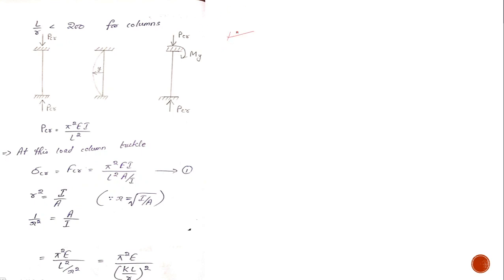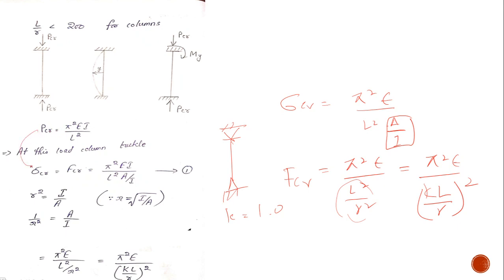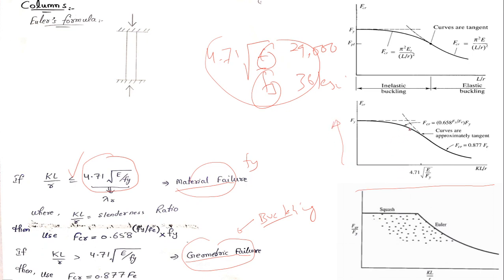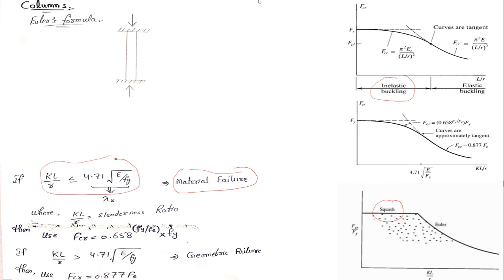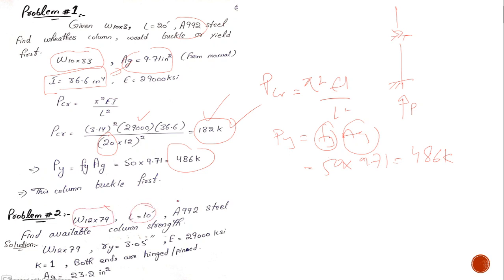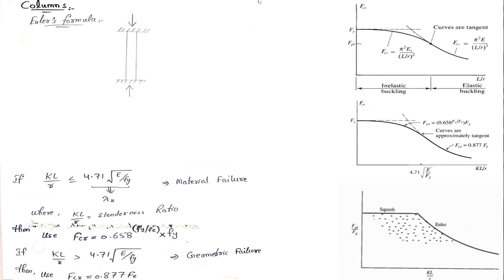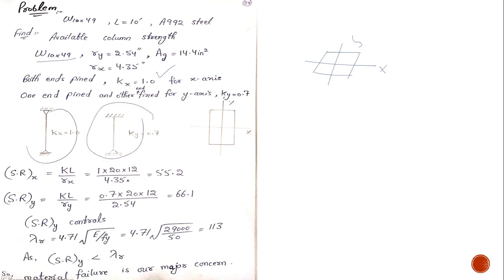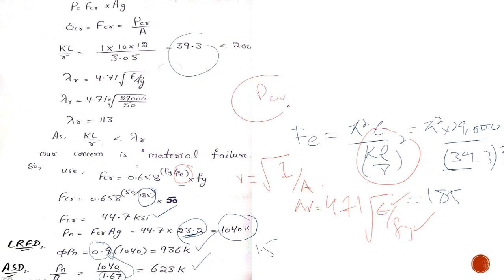Compression Members in Steel Structures Intro to Euler's Theory of Buckling Column by Prof Dr M Ali